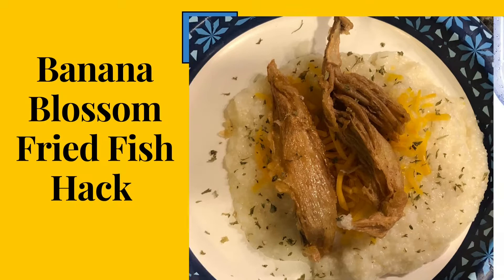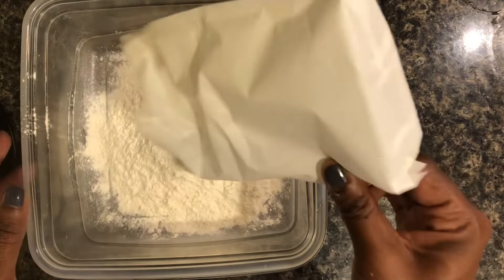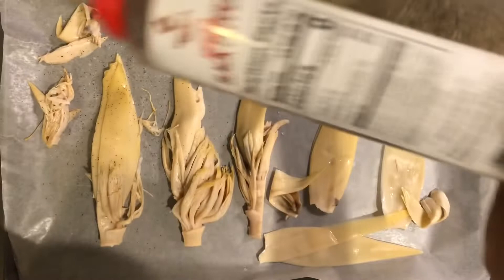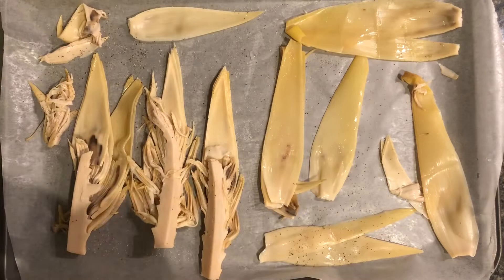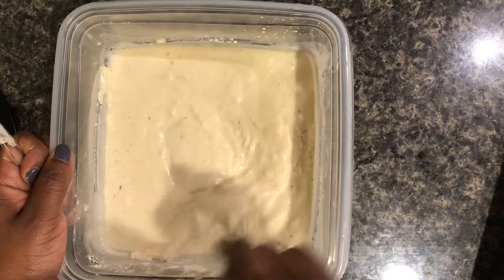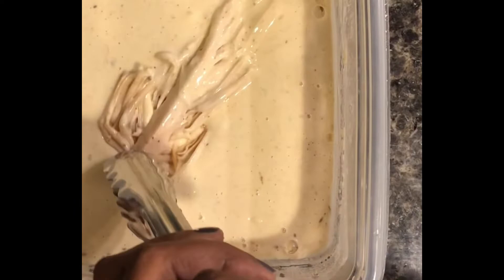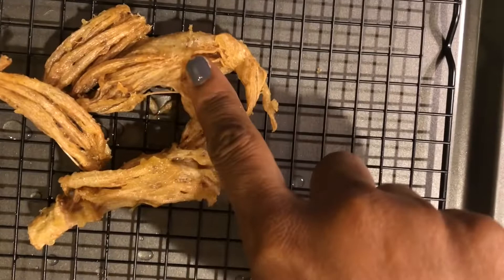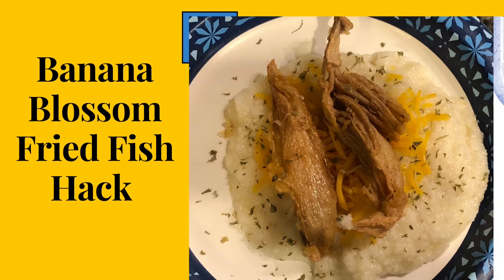Banana Blossom Fried Fish Hack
I am grateful for the support you have shown this channel. Thank you So much. Thank You for your support collect two

Ingredients
• 1 can banana blossoms in brine (20 oz)
• Vegetable oil
• McCormick Fish Fry
• Seasoning

Batter
• 1 cup of McCormick Fish Fry
• 2/3 cup water
• 1 tbs all-purpose seasoning
• 1 tbs sea salt
• 1 tsp black pepper
• 1 tbs old bay seasoning (optional)
Instructions
1. Rinse and drain the banana blossoms.
2. In separate bowls, combine the ingredients for the McCormick Fish Fry, all-purpose seasoning and water and whisk together the ingredients for the batter.
3. In a pot or pan heat vegetable oil.
4. Combine seasoning in a small bowl and coat both sides of banana blossoms with dry seasoning. Coat the banana blossoms with batter. Carefully lower them in the oil. Fry 4-5 minutes until golden brown, flipping them once.
5. Place fried banana blossoms onto a paper towel  to remove excess oil. Serve with your favorite side or over grits enjoy!